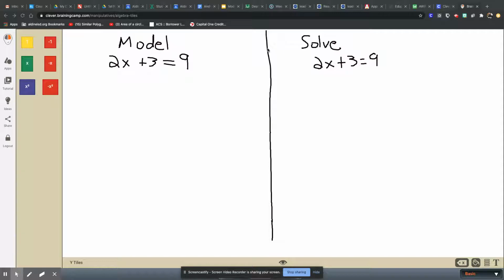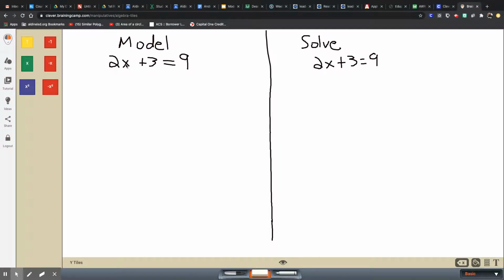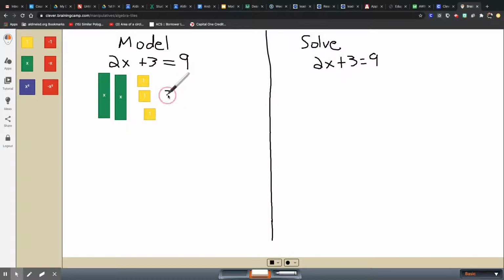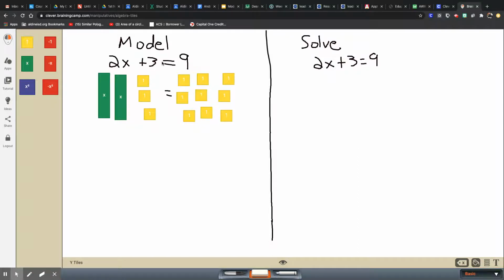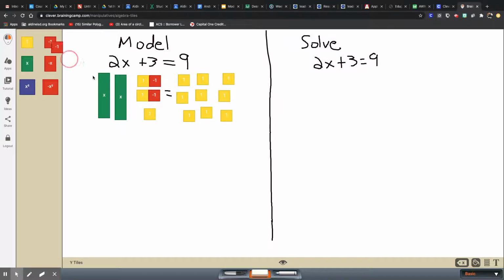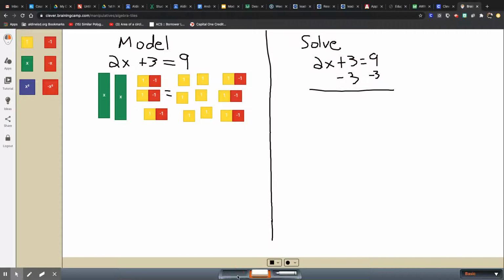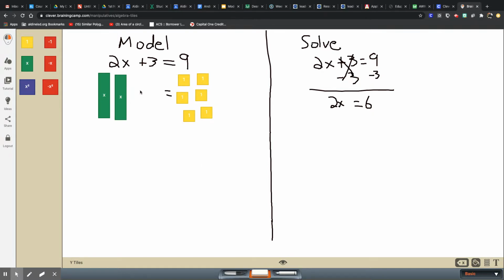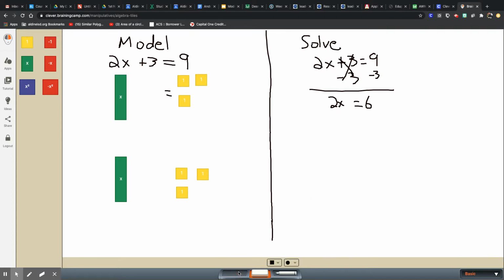Solving One Variable Two Step Equation